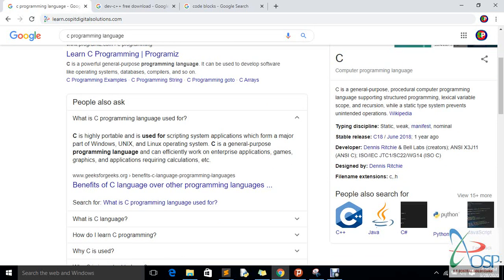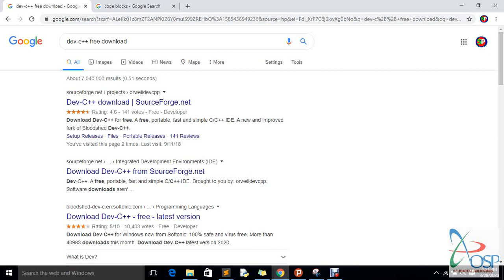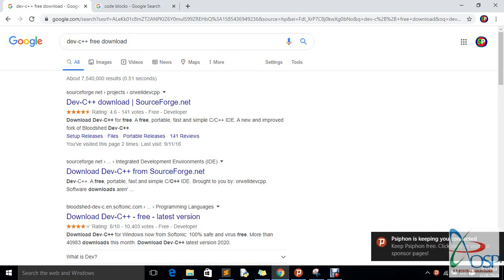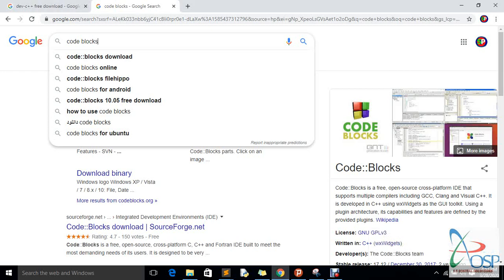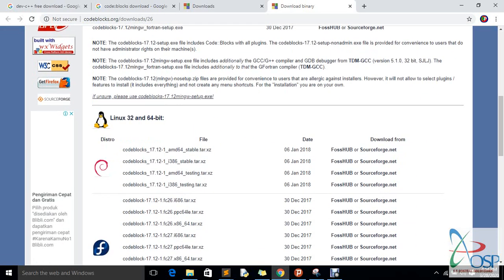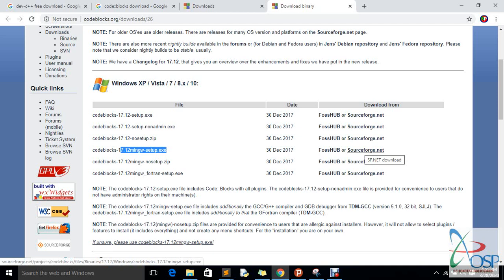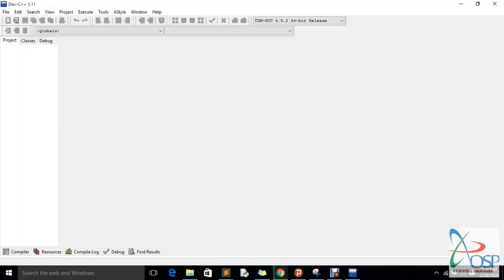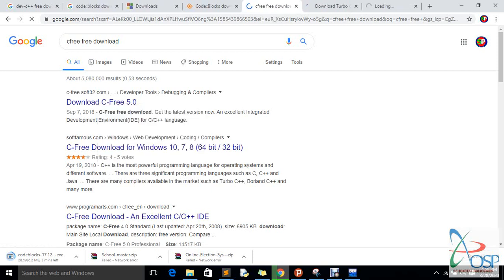#2 Downloading setups and Installation | Dev C++ , CodeBlocks free download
Hello world, In this video, am going to walk you through Downloading Dev-c++, or Code Blocks for our C programming From Scratch.
URL for setup downloads
 Code Blocks: